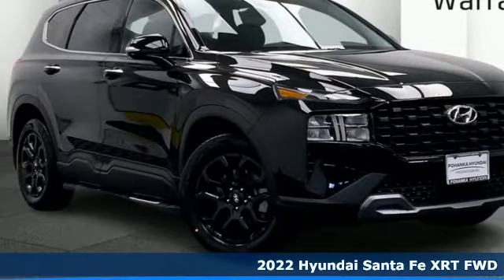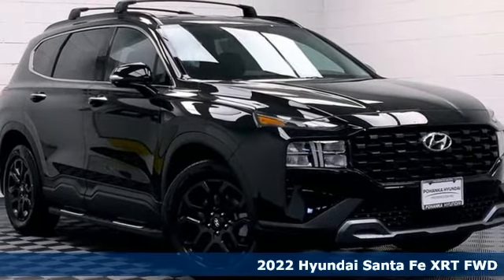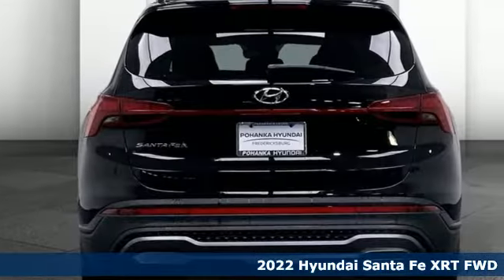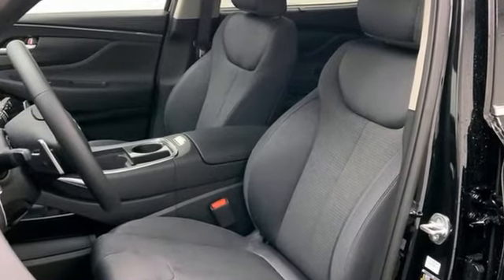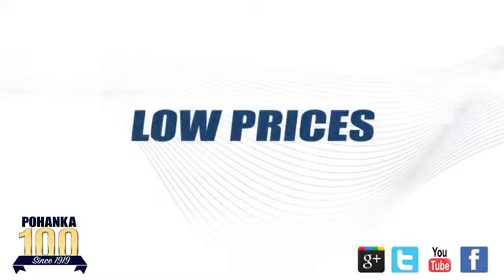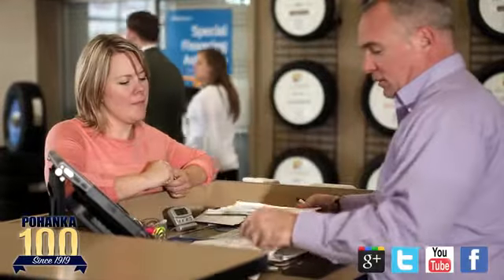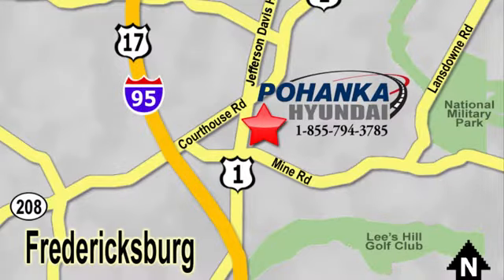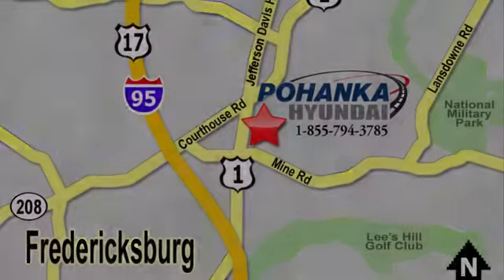New 2022 Hyundai Santa Fe Fredericksburg, VA HNH439334 - SOLD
Year: 2022
Make: Hyundai
Model: Santa Fe
Trim: XRT
Engine: 2.5L I4
Transmission: 8-Speed Automatic with SHIFTRONIC
Color: Black
Interior: Black
Stock #: HNH439334
VIN: 5NMS64AJ1NH439334
Twilight Black 2022 Hyundai Santa Fe XRT FWD 8-Speed Automatic with SHIFTRONIC 2.5L I4brbrHOME OF THE LIFETIME WARRANTY. 25/28 City/Highway MPGbrbrbrWe make every effort to provide accurate information, please verify options and price before purchase, Pohanka is not responsible for errors or omissions. All vehicles subject to prior sale. Quoted price available on in-stock units only. All prices are exclusive internet prices only. Financing is subject to approved credit through designated lender. Price plus tax, tags, dealer processing fee of $899, plus any dealer accessories. Vehicle offers/prices & internet price quotes valid for 48 hours from initial posting date, subject to change by dealer/manufacturer without notice. May be subject to Market Assessment. All customers will qualify for all manufacturer rebates and incentives included in the price; some require financing through the manufacturer. Some manufacturer rebates are not compatible with manufacturer finance offers. Additional manufacturer rebates and incentives may apply to those who qualify and may lower the sales price. 2 or more available at this price. **Based on model year EPA mileage ratings. Use for comparison purposes only. Your mileage will vary depending on driving conditions, how you drive and maintain your vehicle, battery pack age/condition, and other factors. 5-Star overall scores are awarded by the National Highway Traffic Safety Administration. Safety Ratings are awarded by Government 5-Star Safety Ratings are part of the U.S. Department of Transportationa€TMs New Car Assessment Program Model tested with standard side airbags (SAB).

Address:
10667 Patriot Hwy